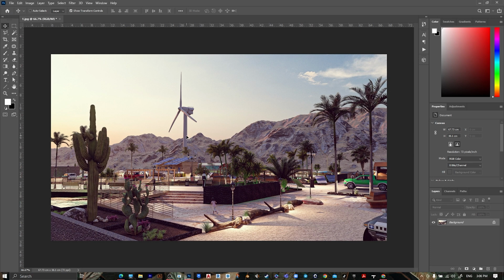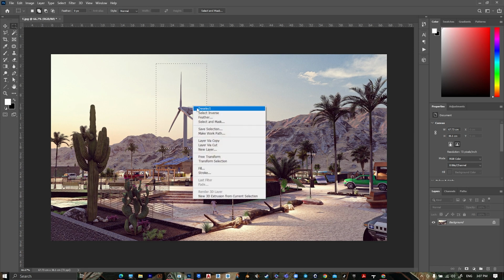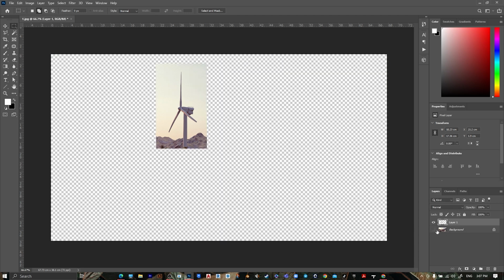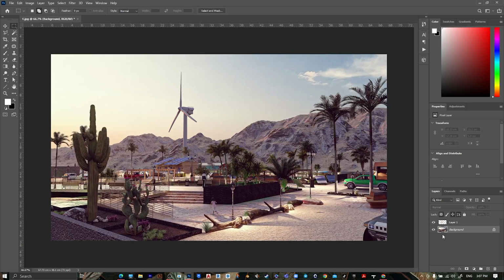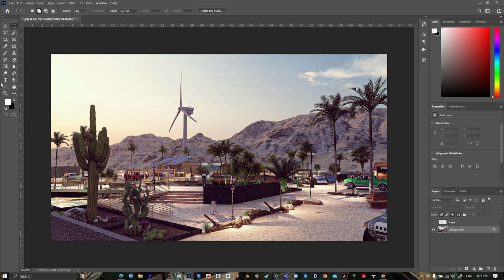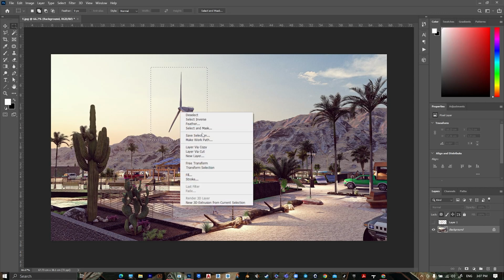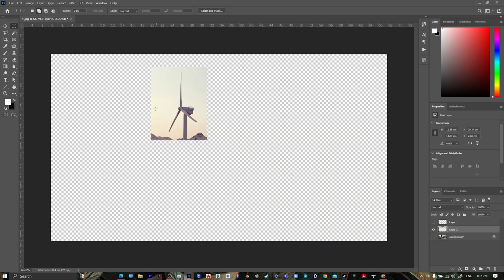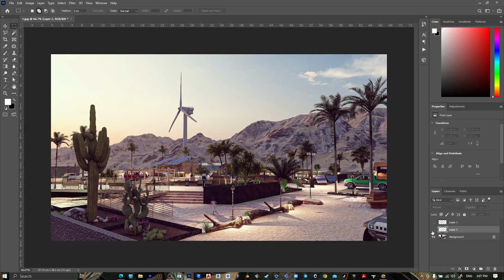how to use rectangular marquee tool in Photoshop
HI!!!

BE MY FRIEND:
Join my

ABOUT MY CHANNEL:
Hi